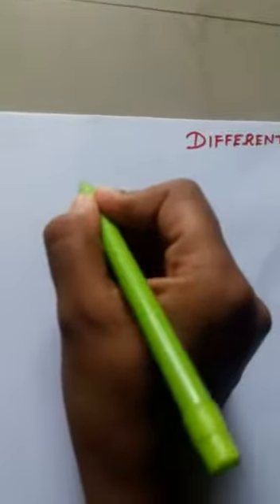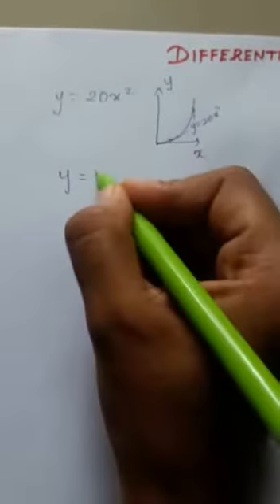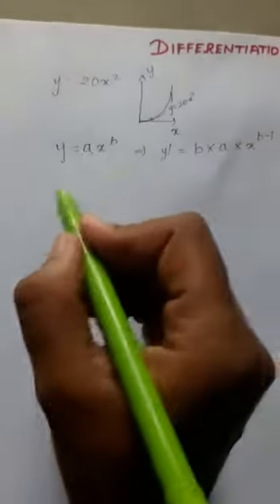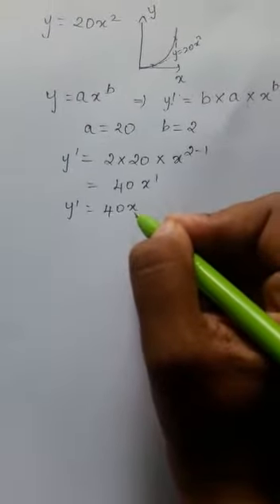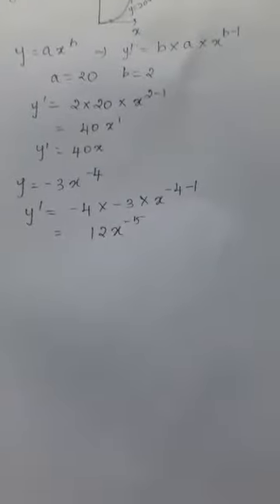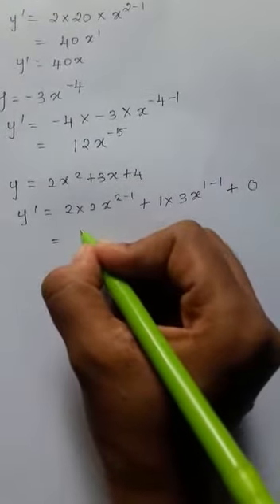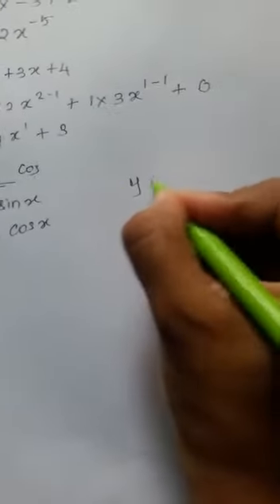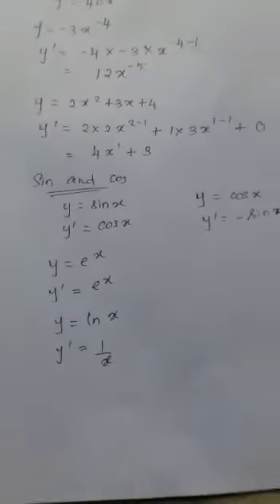Basics of Differentiation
Easy way to understand differentiation and it's rules.basic level for beginners